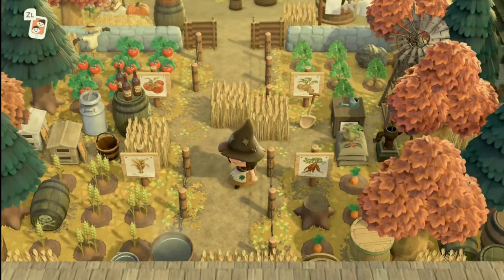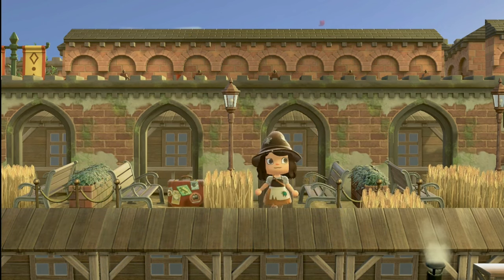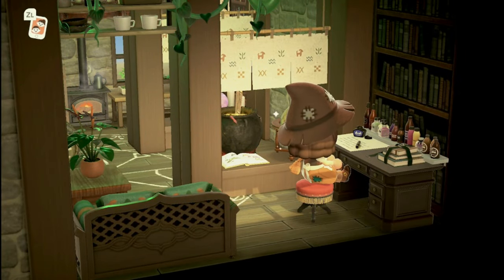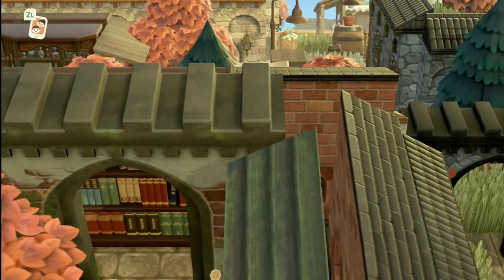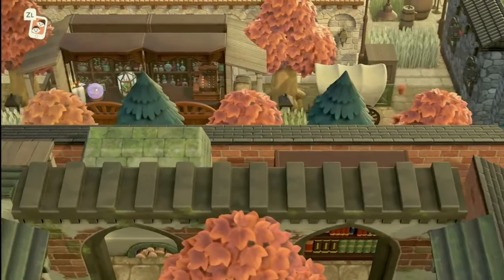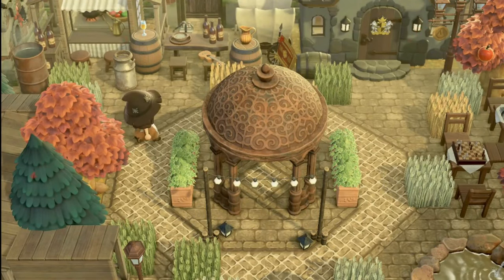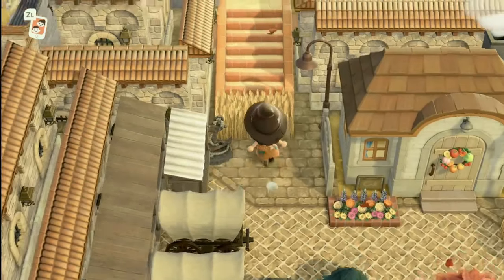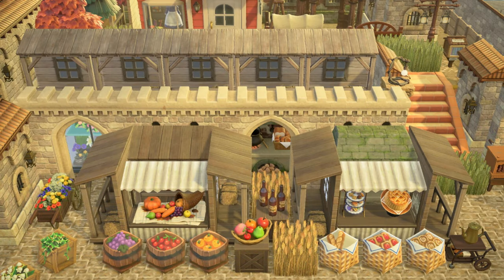AMAZING Medieval Castle Island You Have to See to Believe! ISLAND TOUR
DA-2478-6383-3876